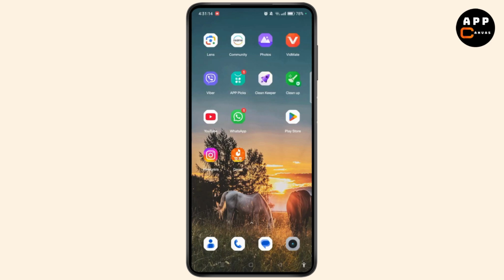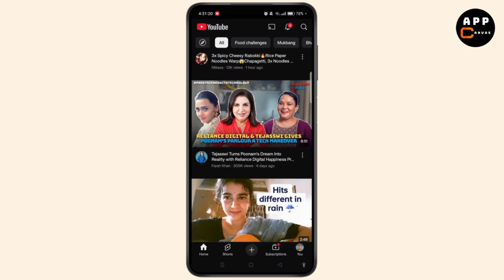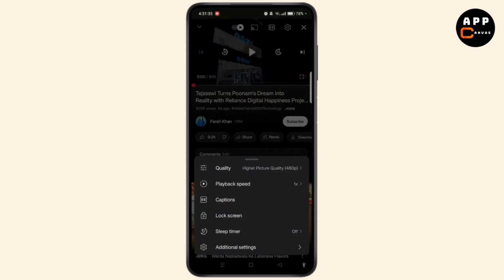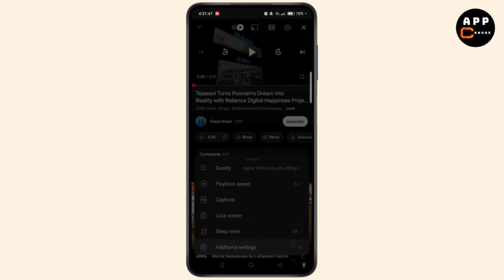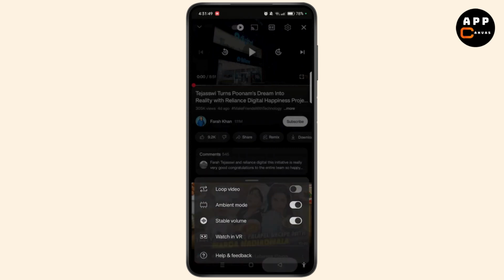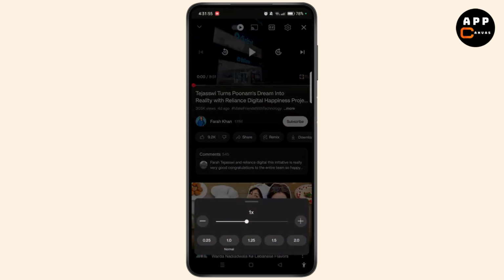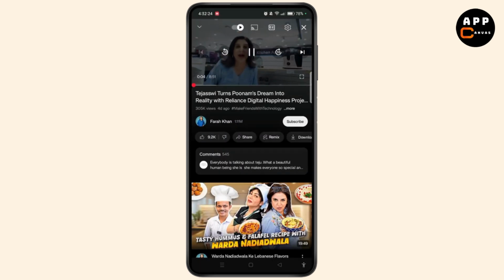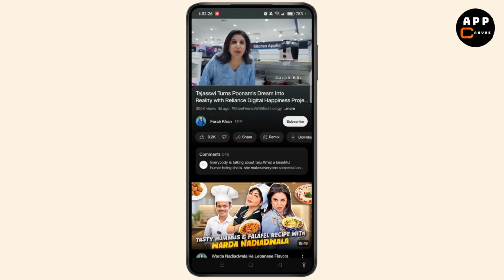How to Slow Down YouTube Videos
Learn how to slow down YouTube videos effortlessly with this step-by-step tutorial. Whether you're analyzing a tutorial or just trying to catch every detail, this guide will show you how to adjust the playback speed on YouTube with ease!

In this video, you'll discover how to slow down YouTube videos for better comprehension. You'll also learn how to control playback speed on both desktop and mobile platforms.

Timestamps:
0:00 Introduction
0:15 Step 1: Adjusting Playback Speed on Desktop
0:45 Step 2: Adjusting Playback Speed on Mobile